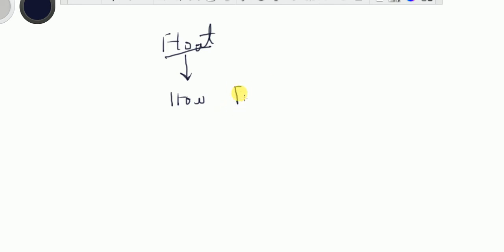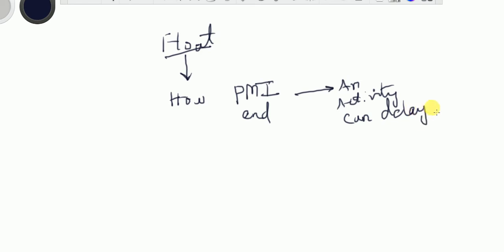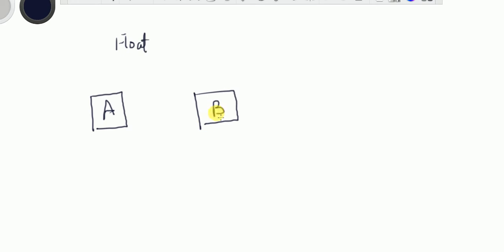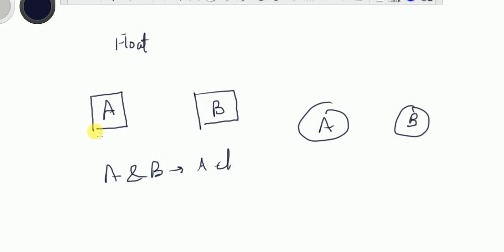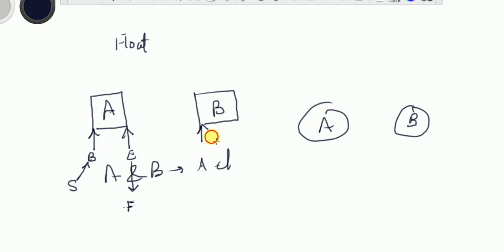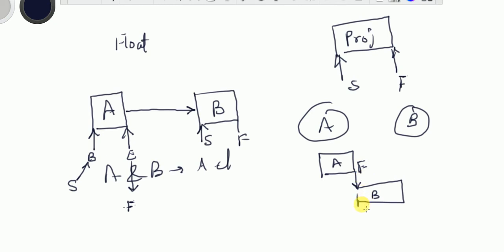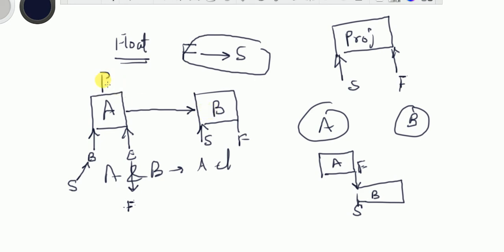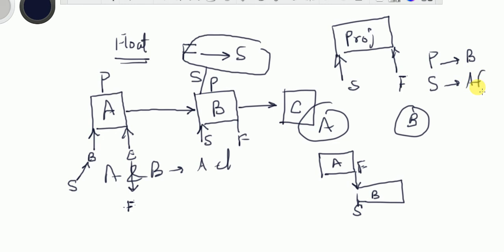What is Float? in Project Management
In this video, we explore the differences between total float and free float and why understanding what is float in project management is critical for project success.